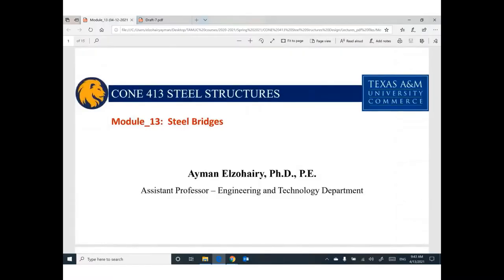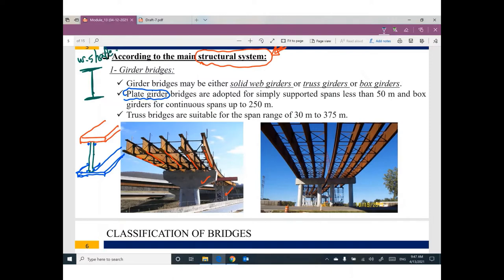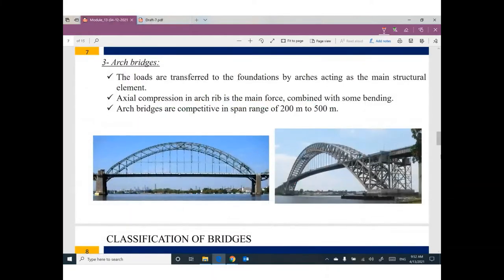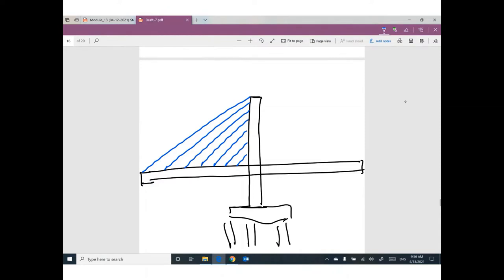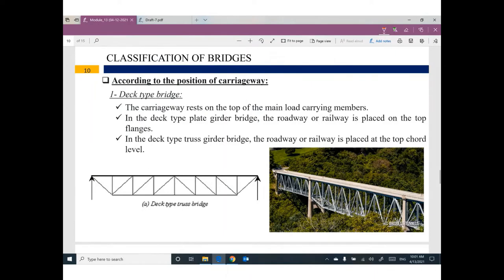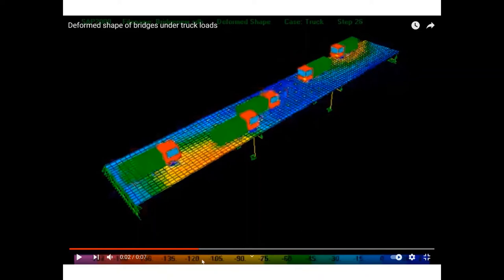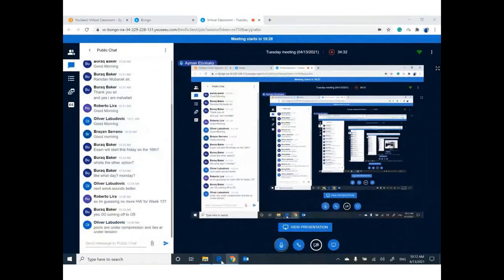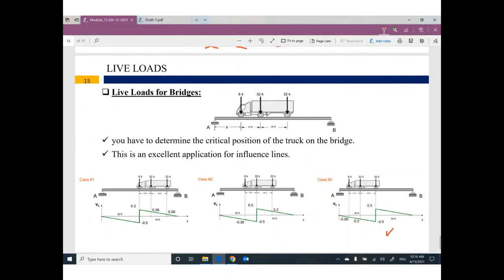Introduction to steel bridges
Types of steel bridges and applied loadings.